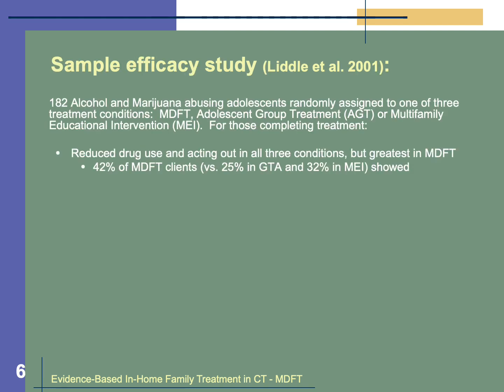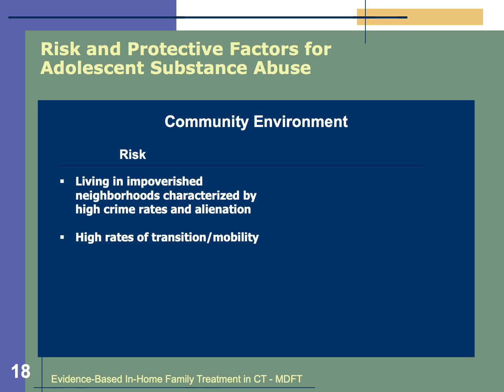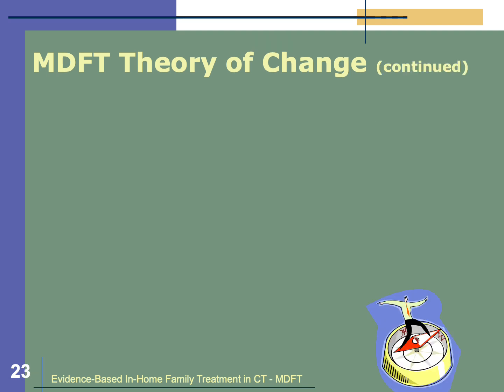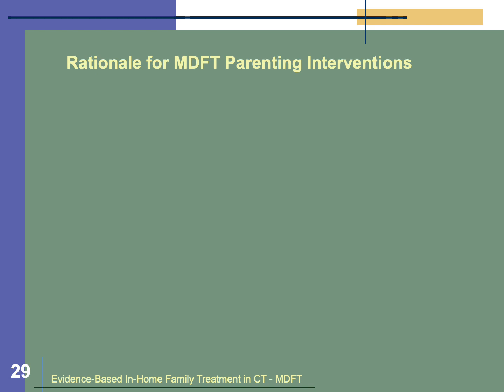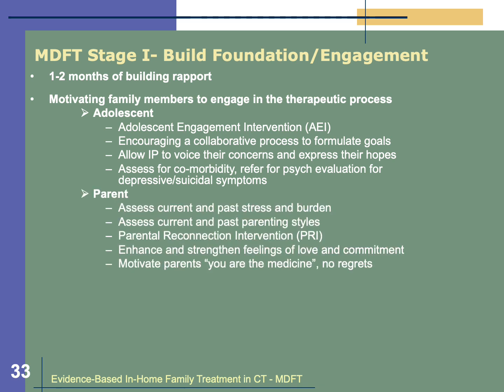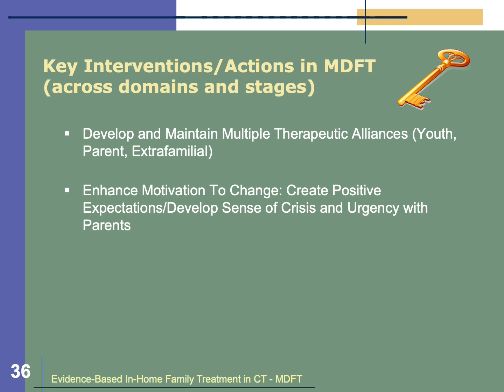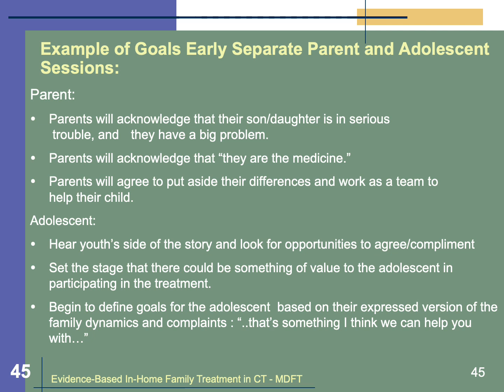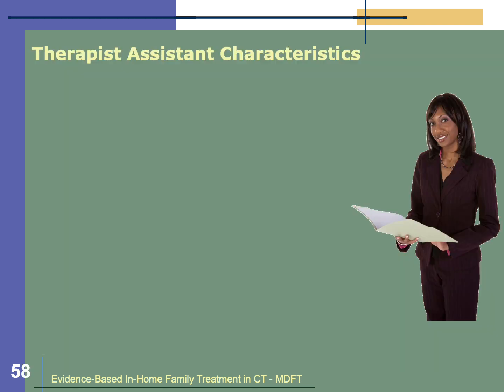Multidimensional Family Therapy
This video covers the basics of multidimensional family therapy and the change process associate with this work.